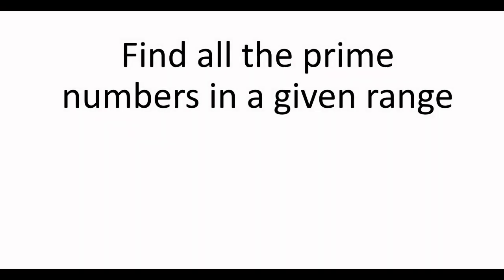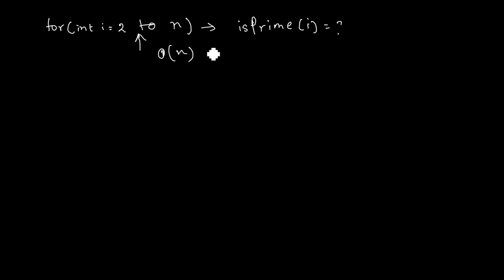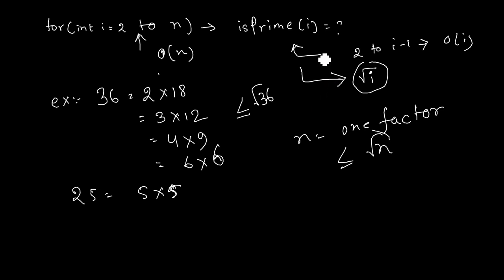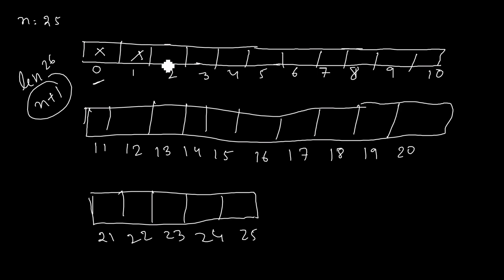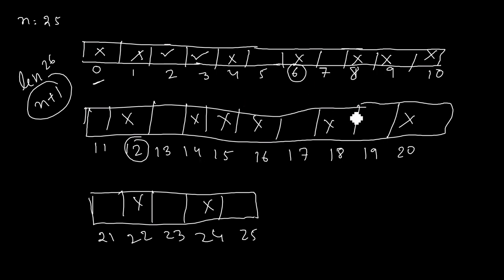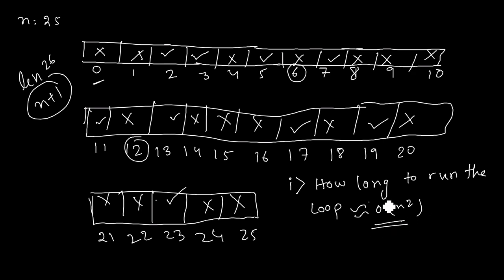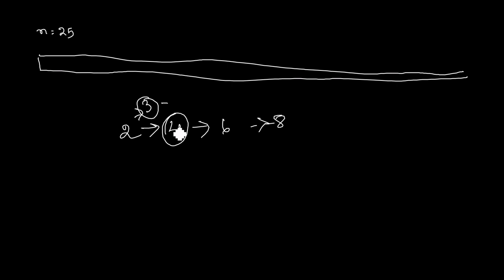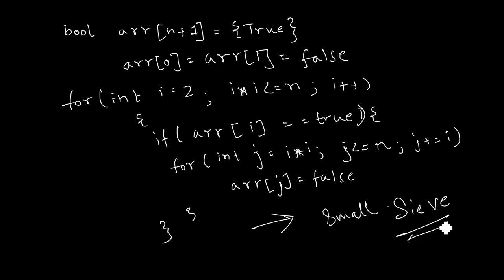Basic Data Structures and Algorithm series | Find all the prime numbers in a given range | Sieve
On my channel, you can find videos that will help you to crack the interviews.